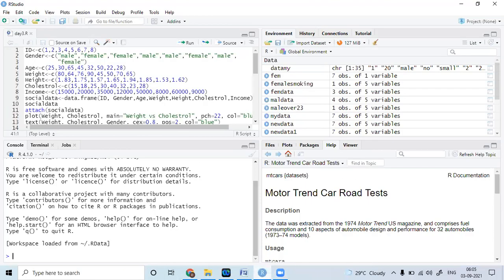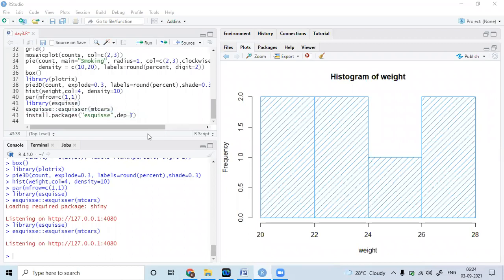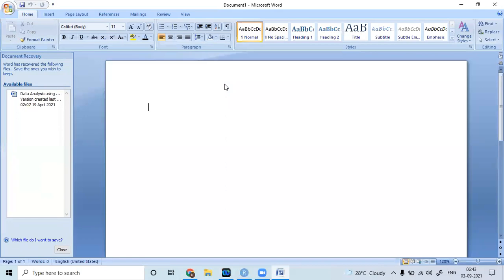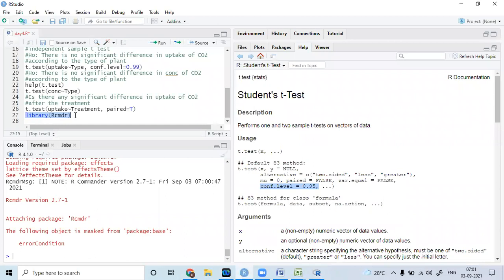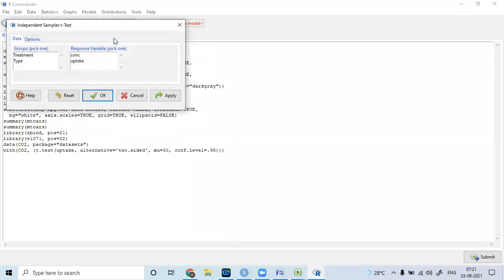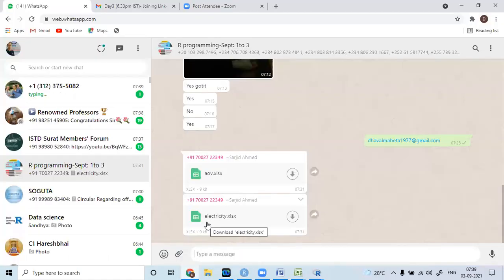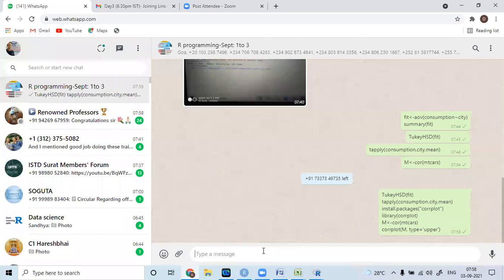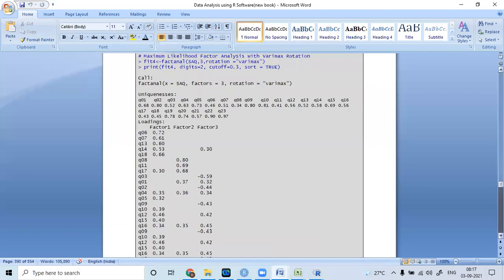R training Day3